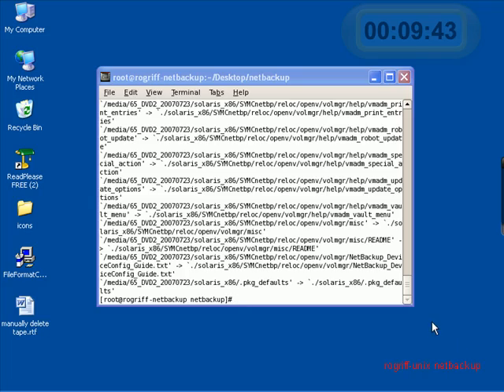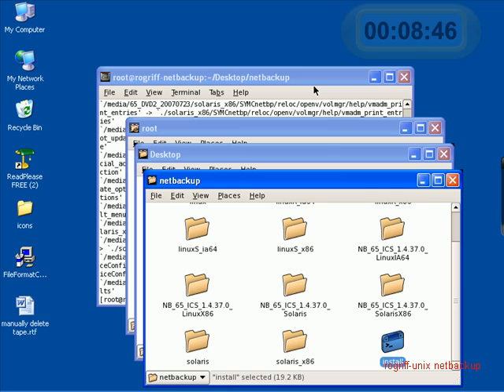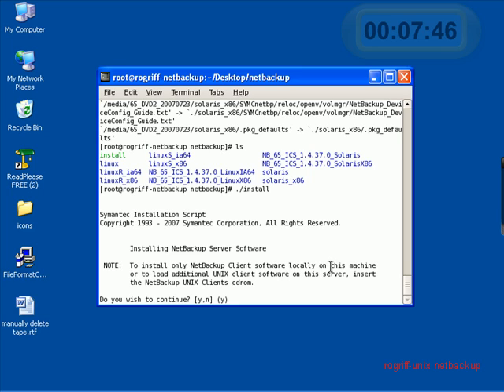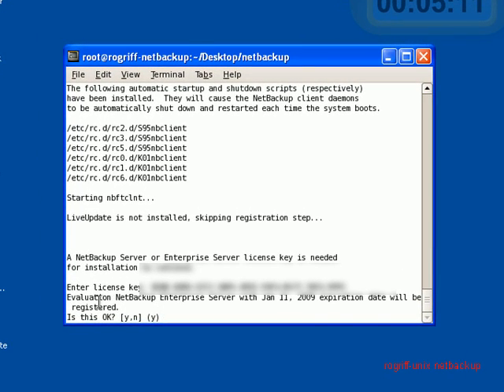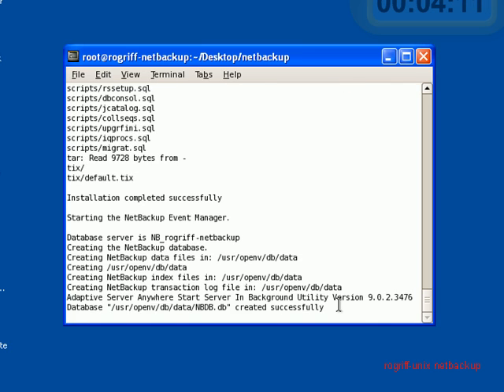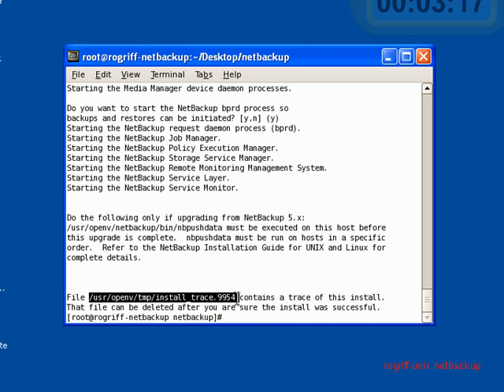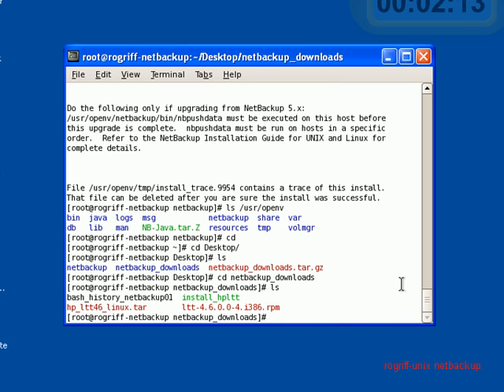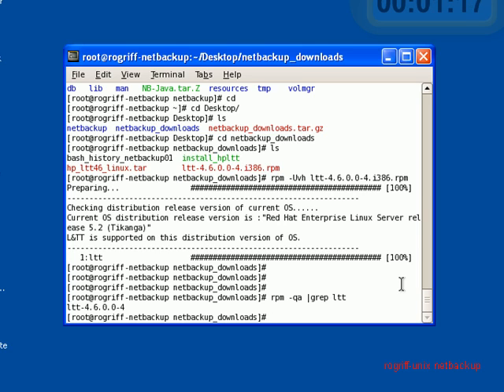Unix 101 netbackup 2 of 7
Configuring netbackup on Linux